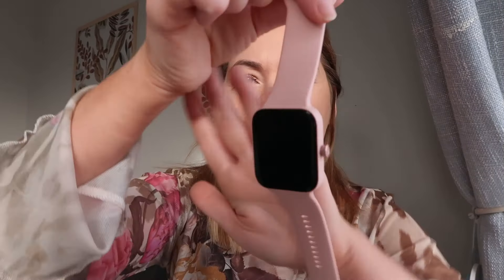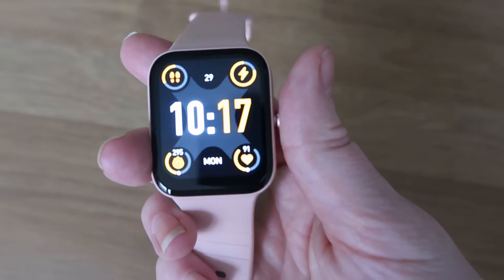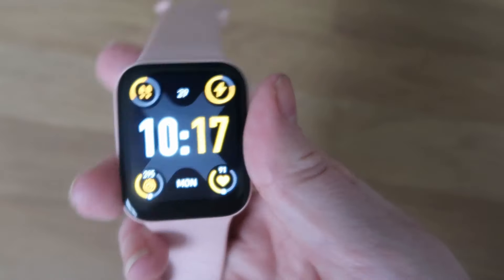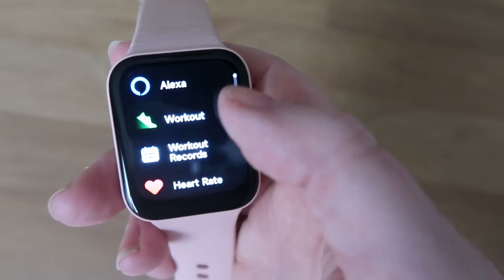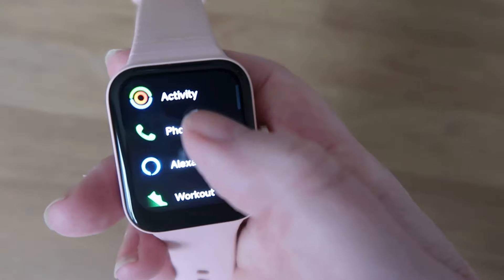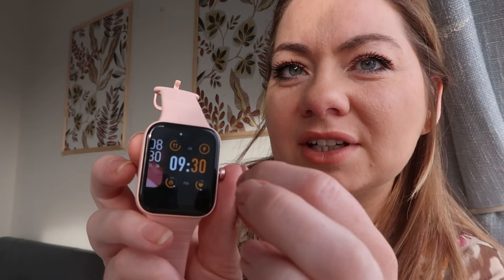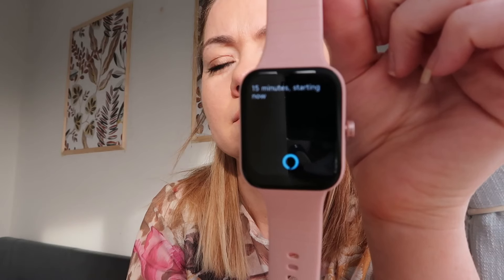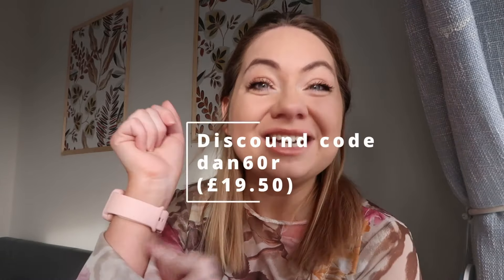I have some news to tell you! My weight loss journey!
Fitness watch discount and link

Original price: £39
Reduced price: £19.5